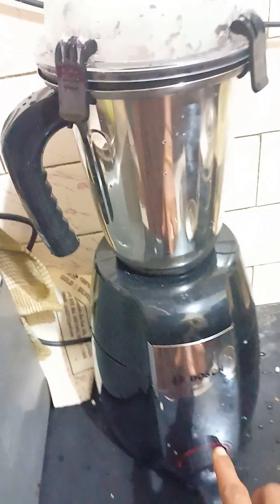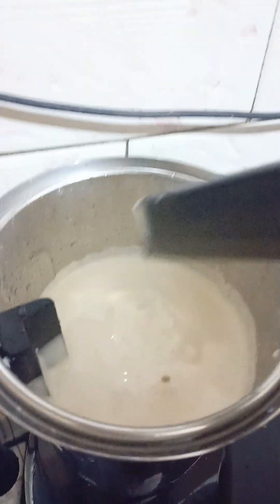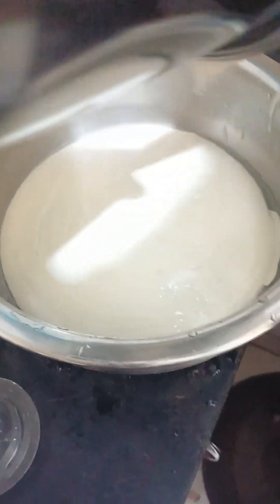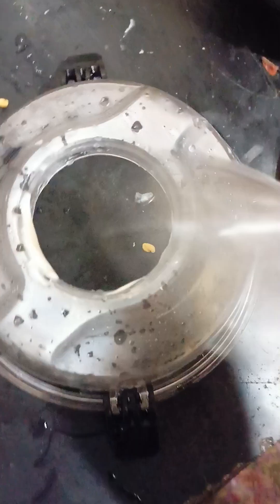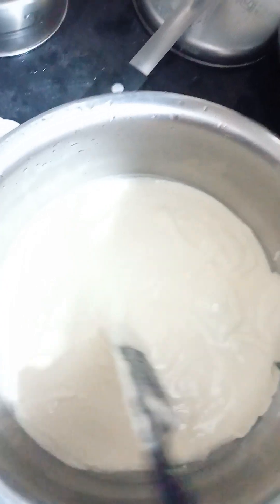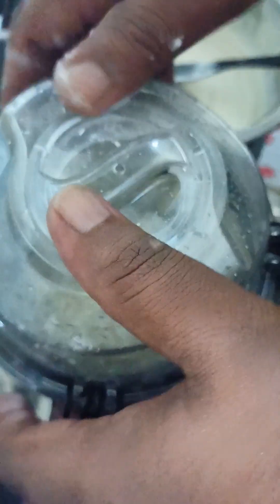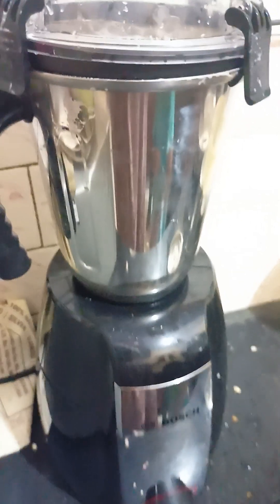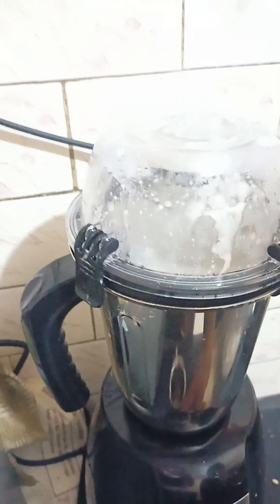Easy flexible to make dove idly dove all masala powder Juice healthy Mix (@Maheswari's Lifestyle)